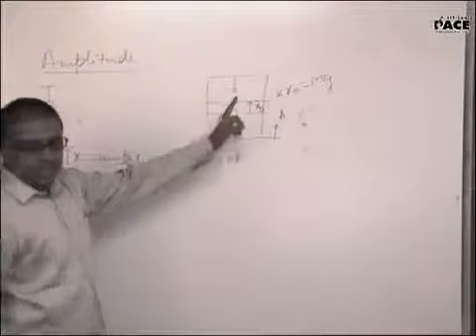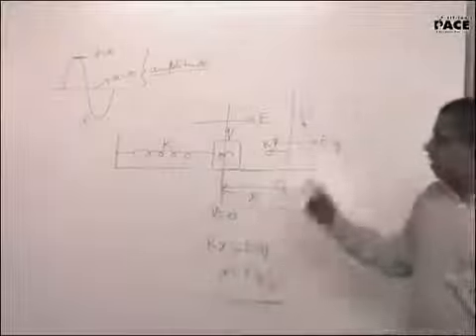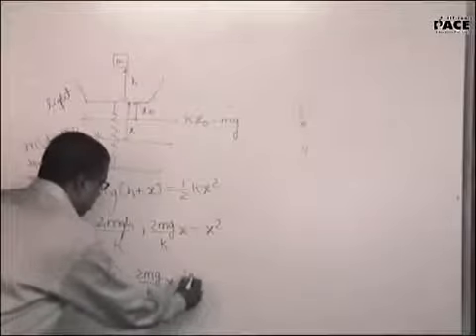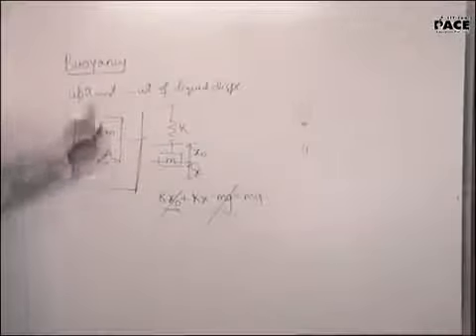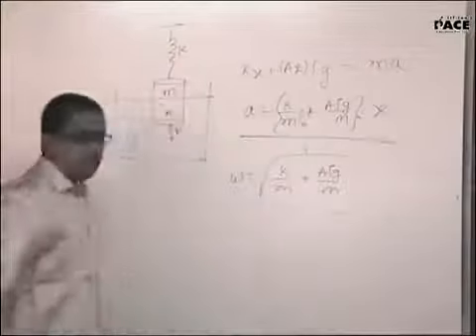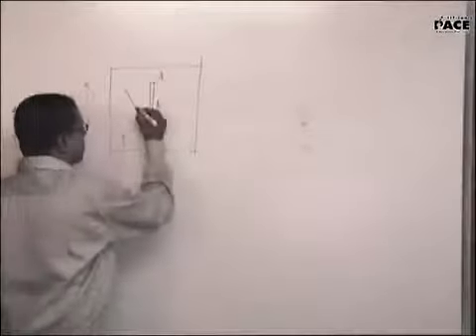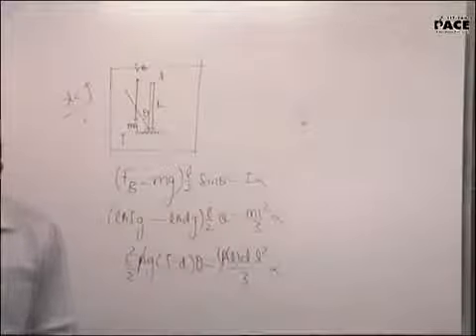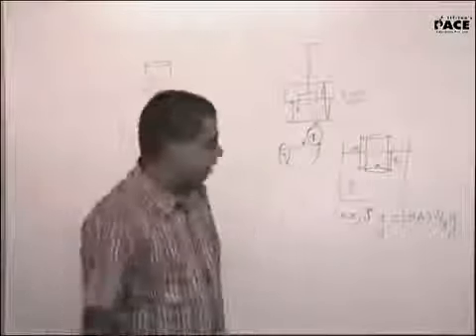JEE Physics: Simple Harmonic Motion (SHM). Part 4 of 6